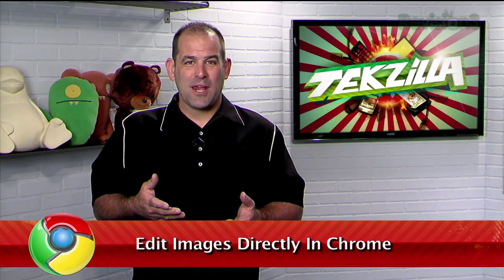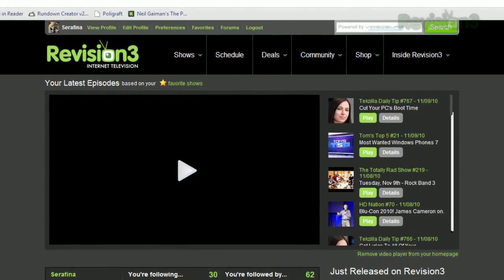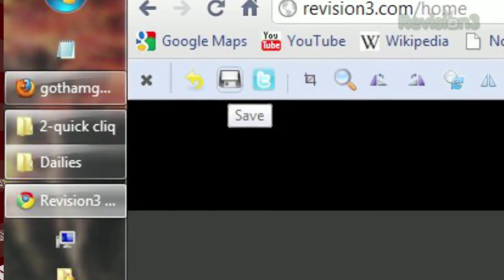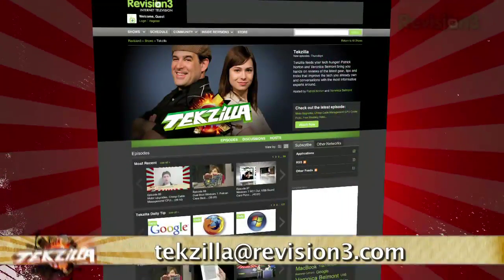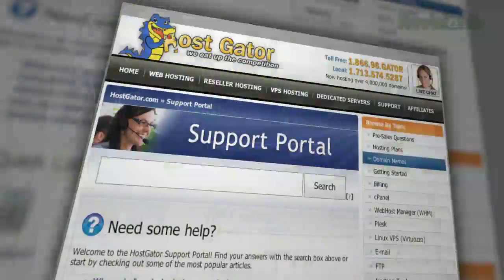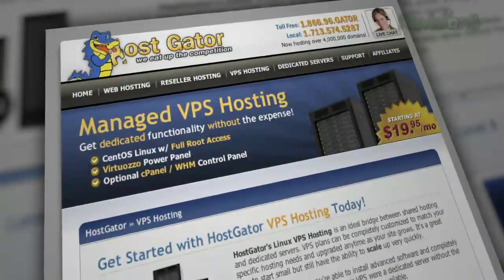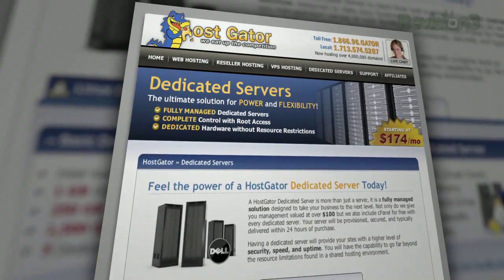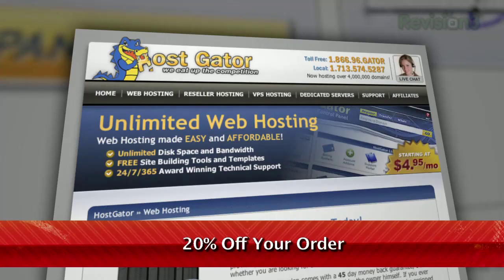Edit Images In Chrome - Tekzilla Daily Tip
Need to do some simple image editing with your online photo? Check out GooEdit, which lets you rotate, flip, tweak the brightness, and much more, all right within Chrome. Patrick has all the details on today's Tekzilla Daily.